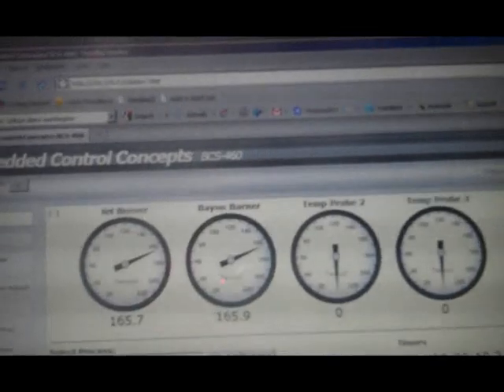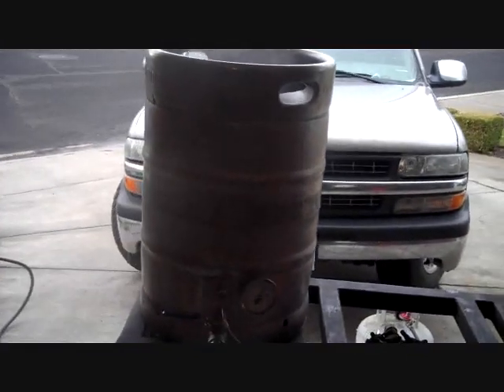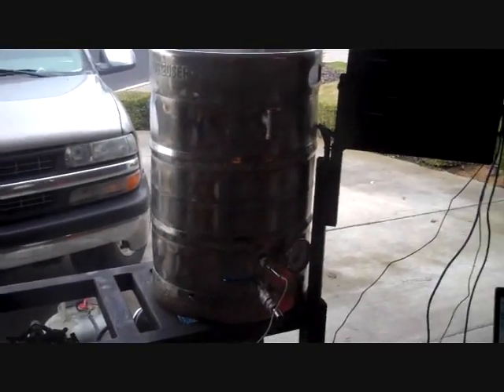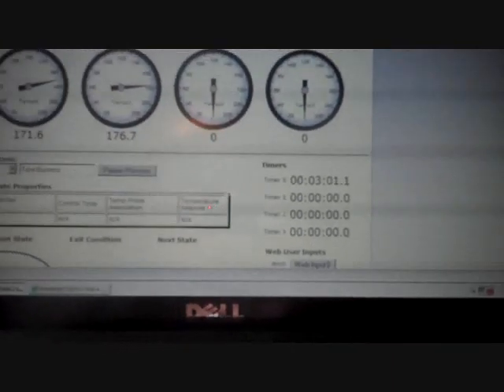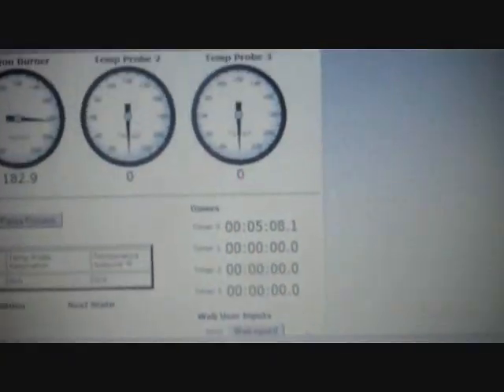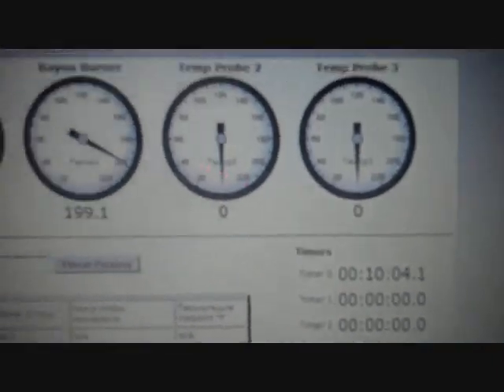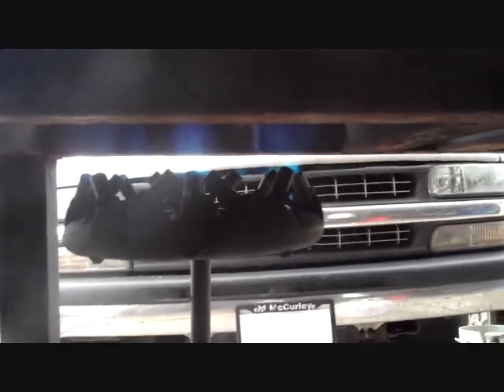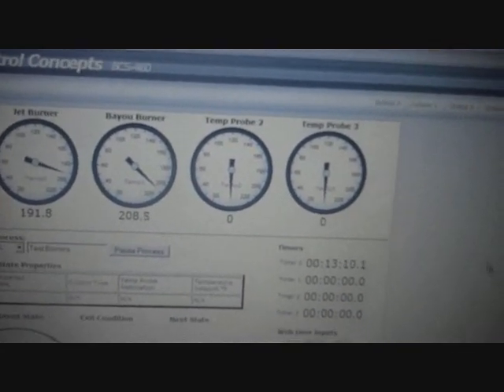Jet Burner versus Banjo Burner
This video shows a side by side heating comparison between a low pressure jet burner and a high pressure banjo burner. Heating is started from 166 degrees. Both burners are running on propane.